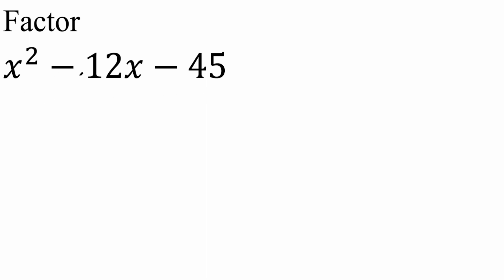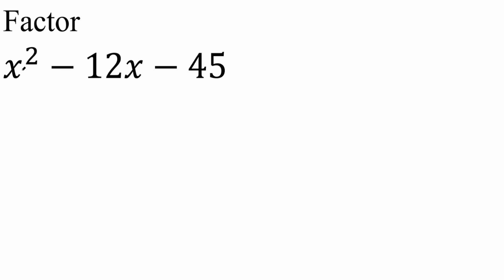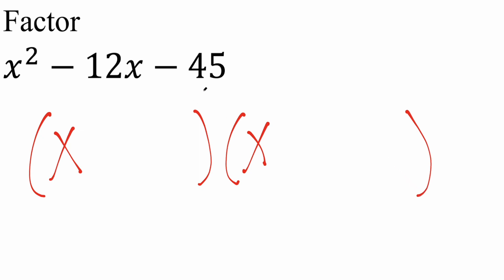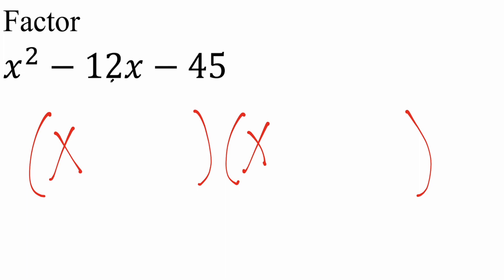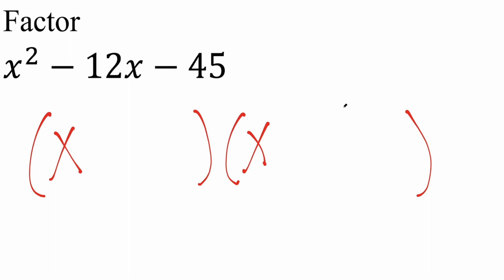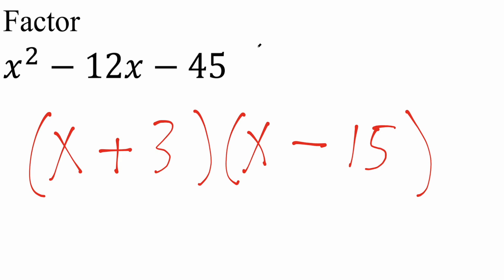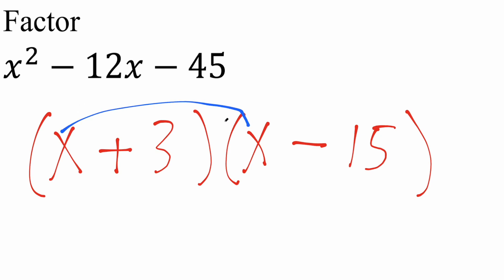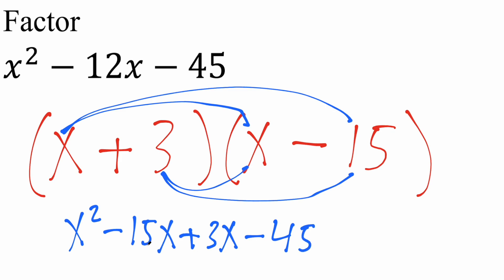Factor (x^2 - 12x - 45)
Workbooks that I wrote: